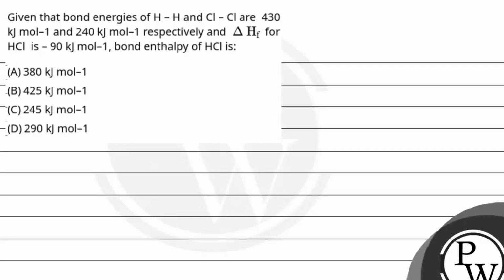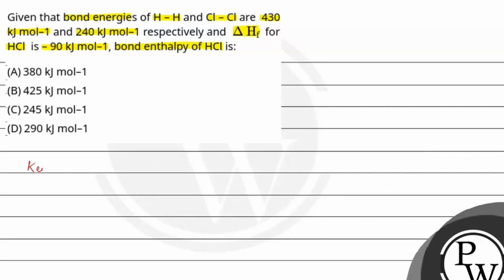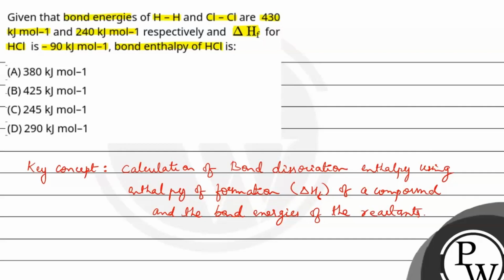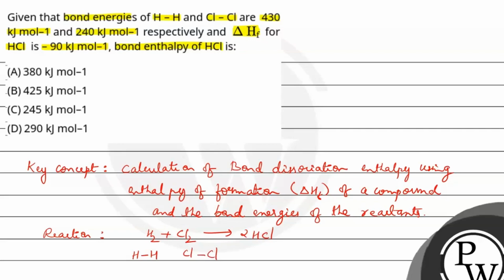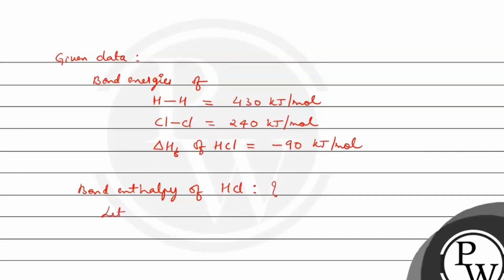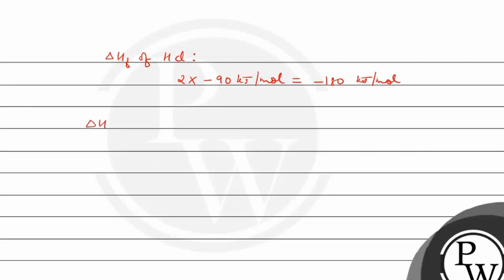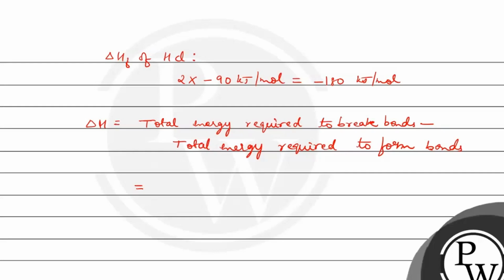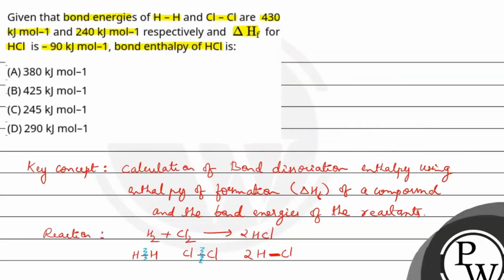Given that bond energies of H &ndash; H and Cl &ndash; Cl are 430 kJ mol&ndash;1 and 240 kJ mol&....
Given that bond energies of H &ndash; H and Cl &ndash; Cl are 430 kJ mol&ndash;1 and 240 kJ mol&ndash;1 respectively and∆Hf for HCl is &ndash; 90 kJ mol&ndash;1, bond enthalpy of HCl is: 📲PW App